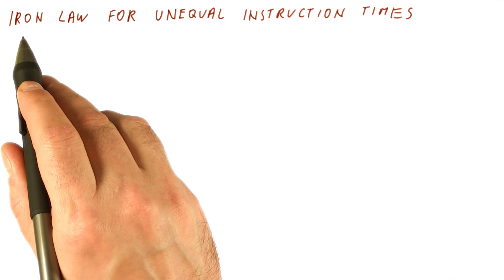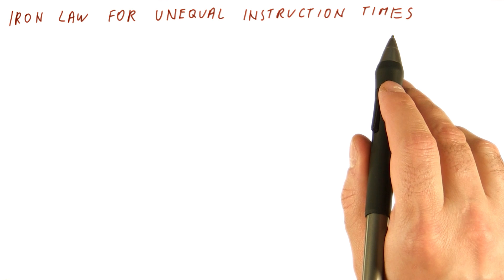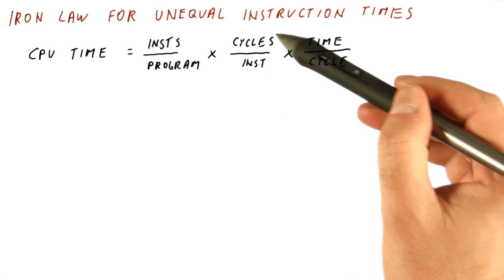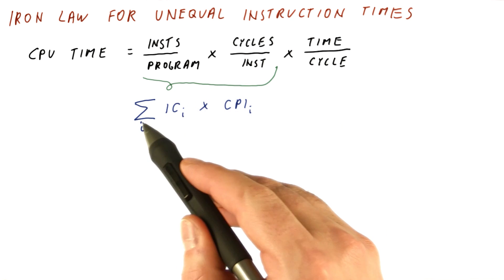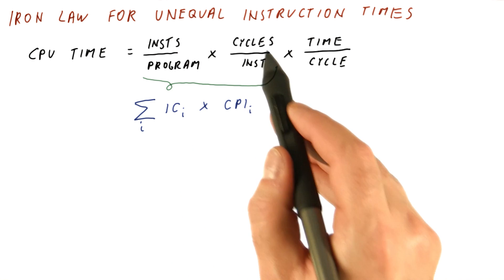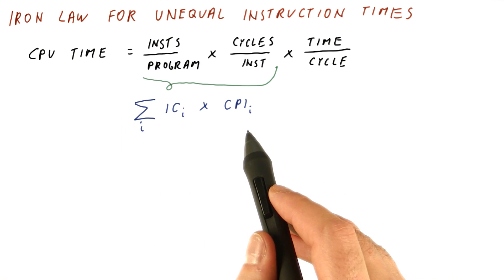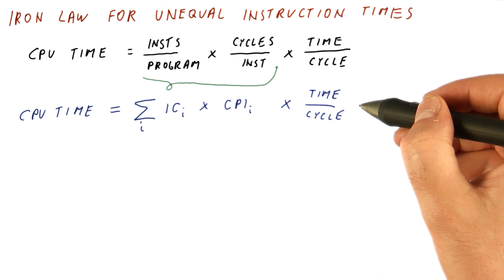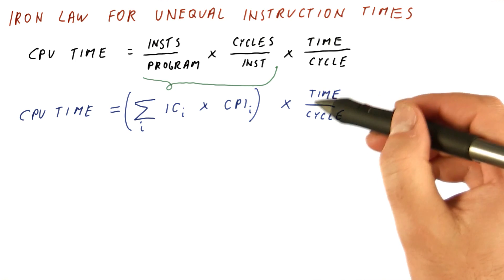Iron Law for Unequal Instruction Times - Georgia Tech - HPCA: Part 1